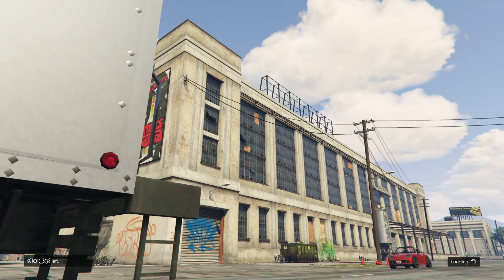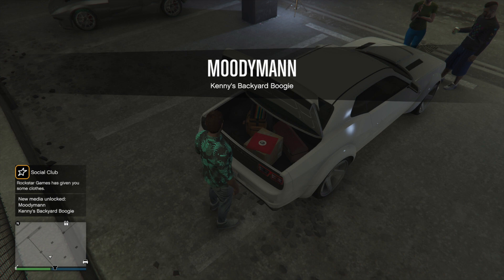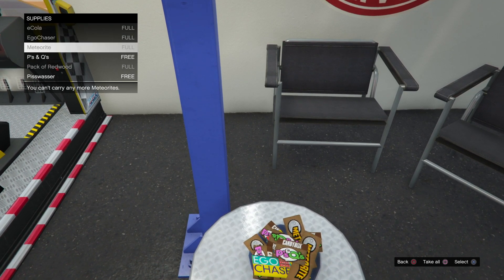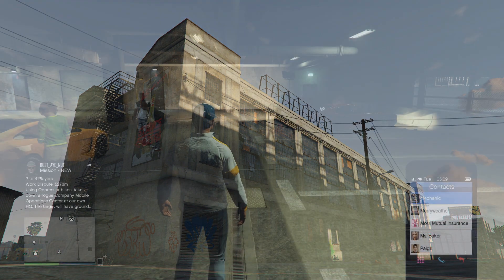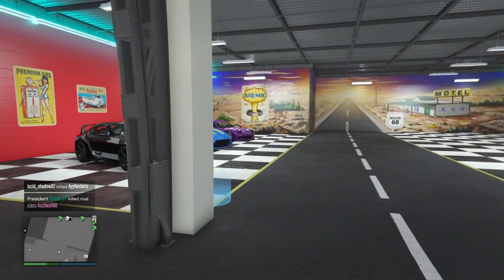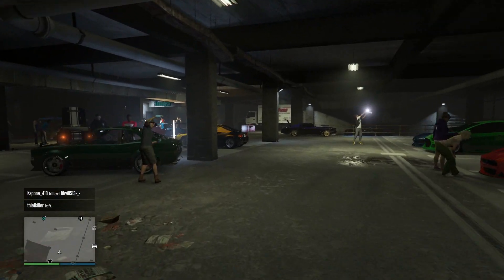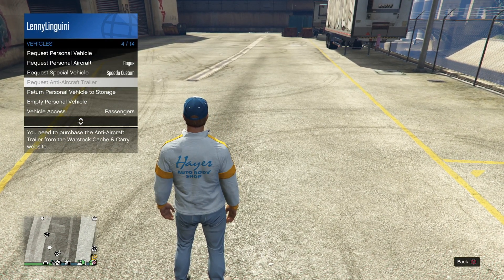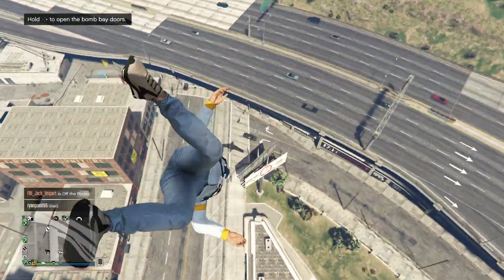20 MASSIVE Changes Made In The GTA 5 Online Los Santos Tuners DLC Update That You DON'T Know About!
20 MASSIVE Changes Made In The GTA 5 Online Los Santos Tuners DLC Update That You DON'T Know About!

In today’s Grand Theft Auto 5 video – I'll be telling you about 20 MASSIVE changes made in the GTA 5 Online Los Santos Tuners DLC Update!